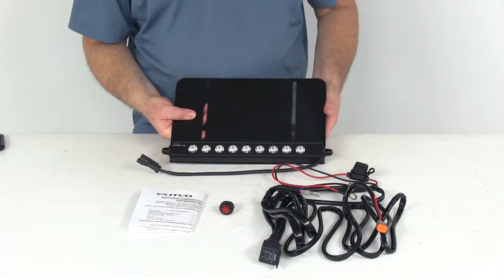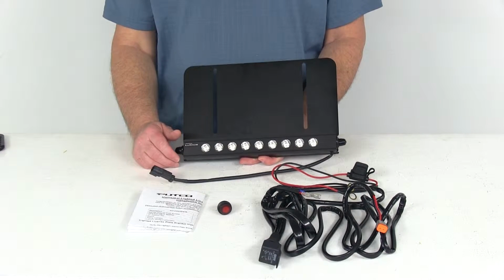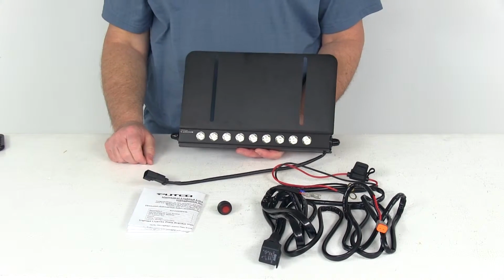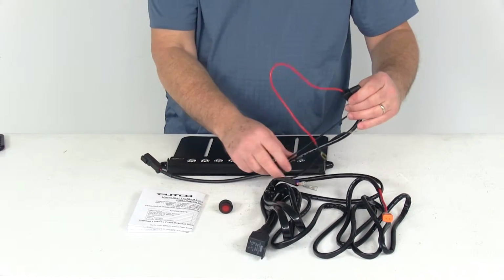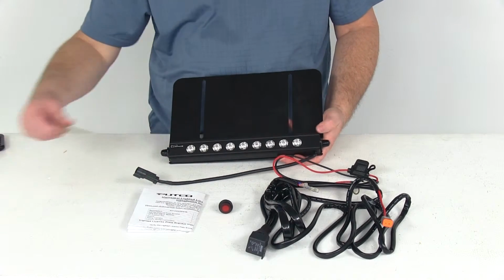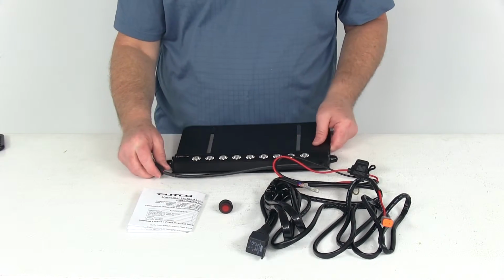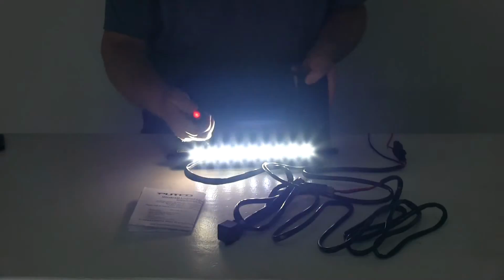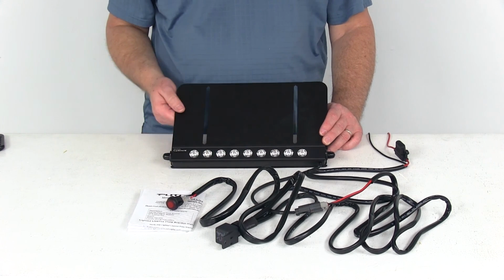etrailer | Let’s Check Out the Putco High Power Luminix Off-Road Light Bar w License Plate Mount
Today we're going to review part number P2281L. This is a Putco high power nine LED Luminex off road light bar with the license plate mount, and it's 27 watts and 15 degree spot pattern on the light bar. Now this was designed to fit the Jeep Wrangler starting in 2007. It is also designed as a universal item that you could fit on the vehicle that would have a front license plate bracket that this would attach to. The part includes everything shown here on the table, the light bar, the license plate bracket, wiring harness, and illuminated switch and a nice set of detailed instructions. This light bar is a low-profile LED light bar, delivers a bright, focused light. The pattern it gives off is a 15 degree spot beam, and that's created by the chrome-backed focus lenses.

It's a very high quality light output from a single row of nine, three watt Nichia LEDs. These are quality LEDs with a 50,000 hour life span. The light bar does have built-in safeguards, uses thermal control chips to help prevent the LEDs for overheating, and it has over and under voltage protection which keeps the light bar operating at the correct voltage. It's a durable water-proof corrosion resistant construction. The light bar is a black anodized billet aluminum housing which is lightweight and rust proof. The LEDs themselves are fully potted to protect any fragile components, and it does use an industry standard protection against dust and moisture. It's a very easy installation with all these included parts.

Basically this license plate mounting bracket would mount on the front of the vehicle, and then your light bar which already installed, you can see on here, is below your license plate. This light bar can be removed if you like. The mounting hardware on the side, it's got rubber caps on it, but you just unscrew those, then you can pop that off if you like. Now the wiring harness that comes with it has the relay, and it has three sets of wires coming out. One set of wires would be the three pigtails with the female connectors on it, and that's for attaching your illuminated switch to. Now, I am going to hook this up in a minute to show you how everything hooks up and show you how bright the light is and the pattern it gives off. Now the other set of wires that comes off is a Deutsche connector, and basically that's your plug in for your light bar.

What's nice about that, is has the triple seal, so when you go to push this in, it's very stiff, gives you a nice weather proof seal, clips, locks into place and to remove it just push down and pop it out. The other wires coming out are the power and ground wires. The red is your power. You can see with the eyelet on it. Black is your ground, and you can see on the power wire it does actually include an inline fuse, 15 amp fuse to protect your light bar. Now this part is made in the USA.

A few specs, the light bar has the nine LEDs at three watts each, so that's 27 watts. The power draw on the light bar is 2.25 amps. Input voltage is 12 volts to 36 volts DC, and the operating temperature range for it is minus 100 degrees Fahrenheit up to 180 degrees Fahrenheit. Does come with a limited two-year warranty. The light output, its brightness is 3600 Lumens and again the beam is a narrow 15 degree spot, and the color temperature of the light it gives off is 6000 degrees Kelvin. The dimension on just the light bar, the overall length is going to be right at 11-1/2 inches. The height of just the light bar is 1-1/2 inches, and then the depth of it is right at 3/4 of an inch. Now on the bracket itself, it is going to be 12 inches long, and the overall height to the very bottom to the very top is going to be 7-3/4 inches tall. The mounting slots are your standard seven inches center to center like most license plates are. Now what I'm going to do, is we're going to go ahead and hook this up. I got a 12 volt power supply here. What we're going to do, is let's plug in the light bar, and plug that in. Then the other set of wires, we're going to attach. Now the directions will show you all this, but the three wires coming out are red, blue and black. Then on the illuminated switch, there's three tabs numbered one, two and three. The instructions will tell you number one gets the red, the middle number two will get the blue, and the number three on the end will get the black. There we go. Got the illuminated switch all hooked up. Then last we'll hook up the power, so we'll take the red which is your power wire, hook that to our power, and we'll take the black which is the ground, and we'll hook that